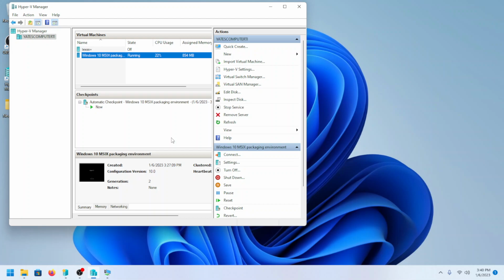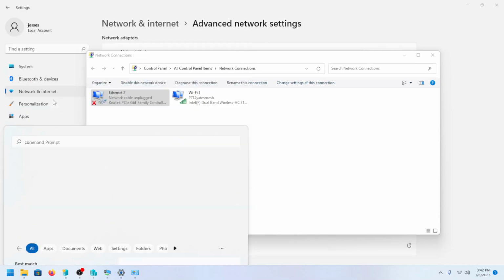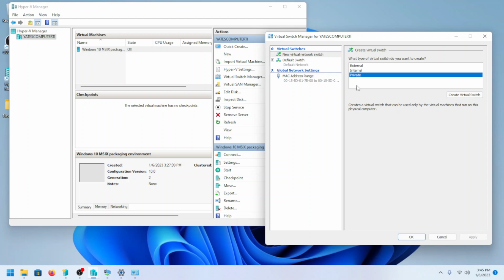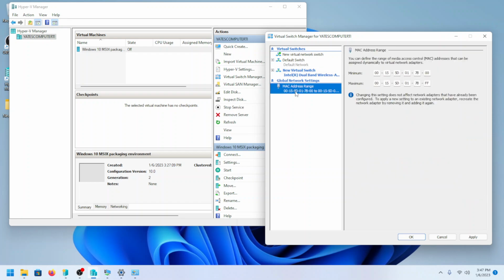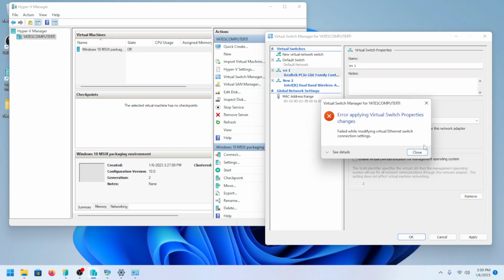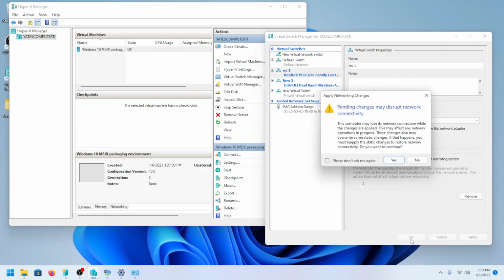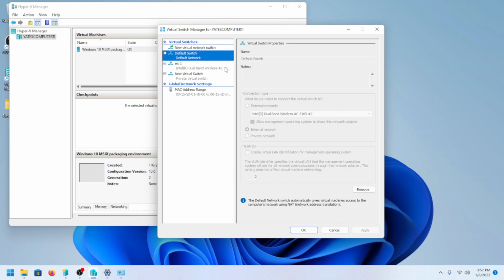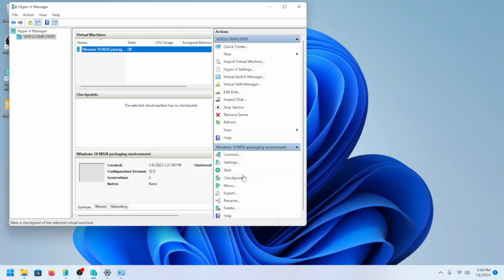hyper v nic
what is a virtual nic and why do I need it one? how do i set up the virtual nic? how the nic setup changed as you add hyper-v?
virtual nic and virtual switch  and where you can find them? virtual switch what do you use it for?
Video 5 of 6 part B